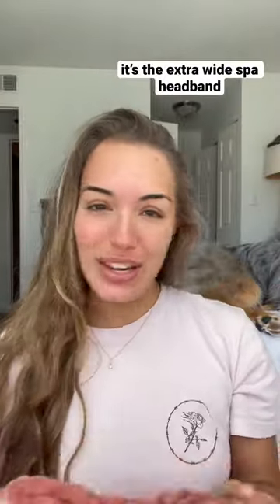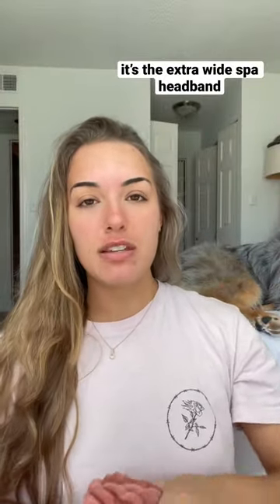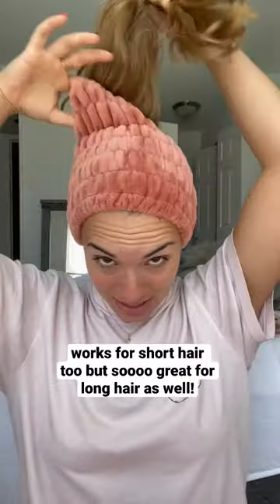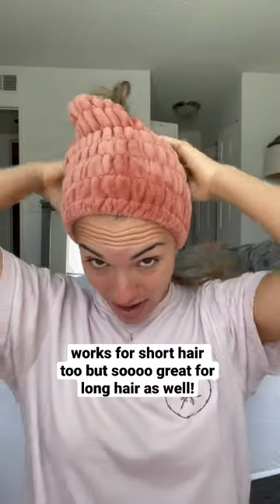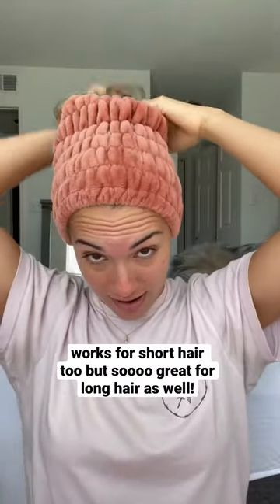this kitsch spa headband is also my shower cap